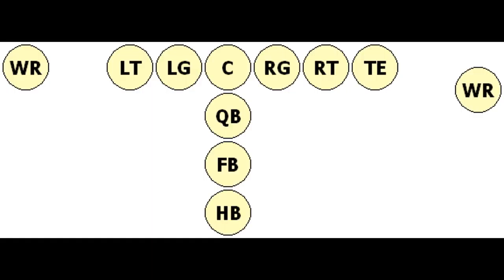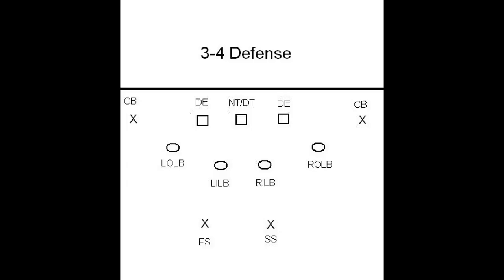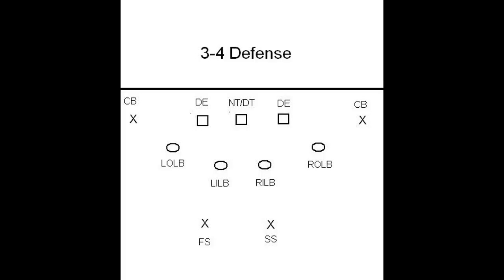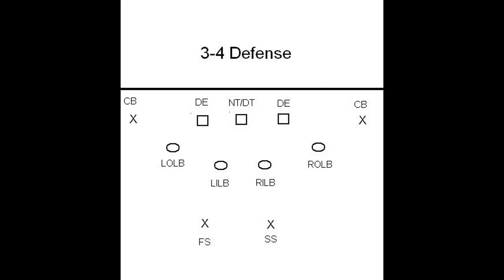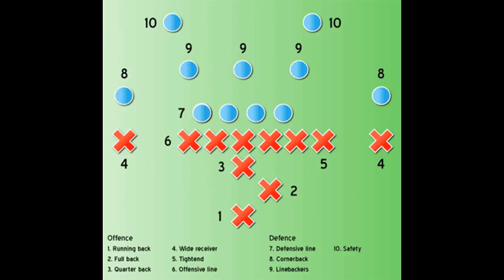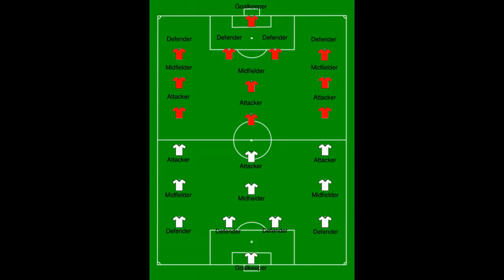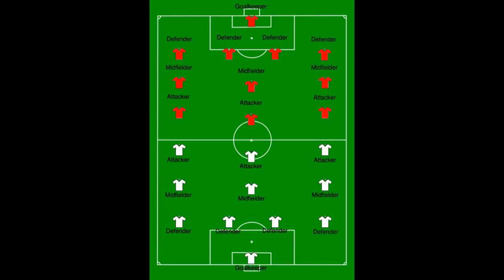Soccer VS Football (TTTT member video)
Breaking down two popular sports